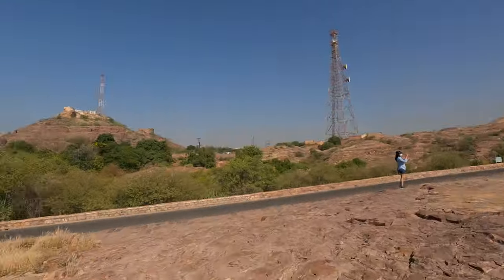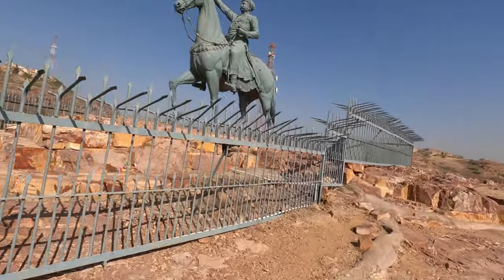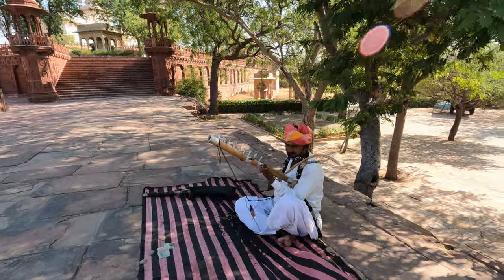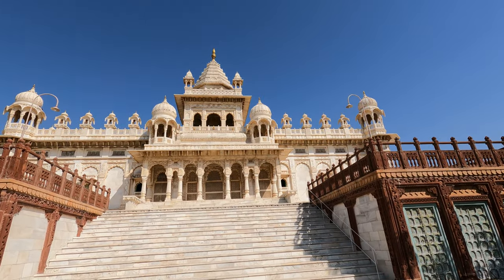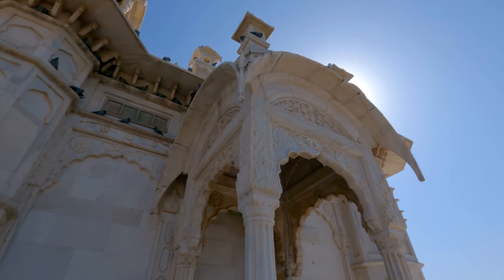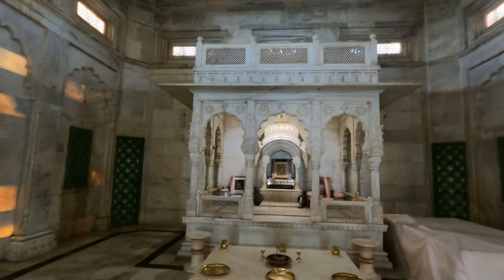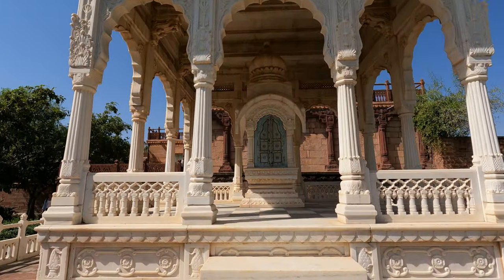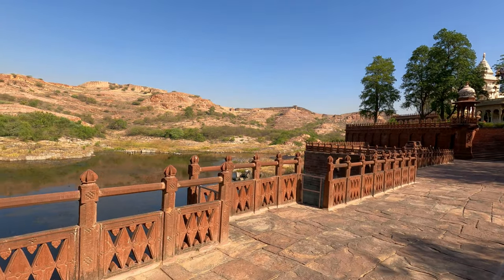Jaswant Thada | Jodhpur | Royal Cenotaphs of Rajput Clan | A Must Visit Place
This video is about a memorial located near Mehrangarh Fort called Jaswant Thada, which is located in the city of Jodhpur, Rajasthan. Jaswant Thada is a royal memorial that was built by Maharaja Sardar Singhji in the memory of his father Maharaja Jaswant Singhji in 1899. This monument is an excellent example of true architecture. There are several cenotaphs located in the premises of Jaswant Thada. All these memorials are royal cenotaphs of Rajput's or belonging to a family of Rajput's. This is a must visit place if you are traveling to Jodhpur.

This video is the continuation from my vlog on Mehrangarh Fort. To watch first part, navigate to this link and watch it from here :-

How much time do you need to see this memorial : 1-2 Hours
Best Months to visit : Between September and March

How to Reach Jaswant Thada :-
To reach Jaswant Thada, you can either walk from Mehrangarh Fort or catch an auto to Jaswant Thada
Landmark : Ghantaghar (Clock Tower)

Distance from Mehrangarh Fort : 300m to 500m

How to reach Jodhpur :-
1. Jodhpur Airport
2. Jodhpur Railway Station
3. By Road